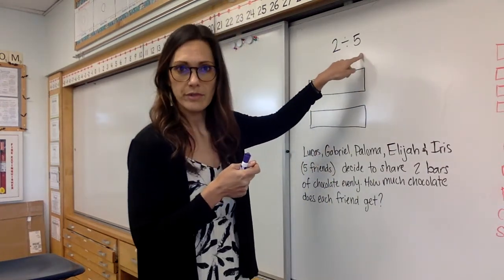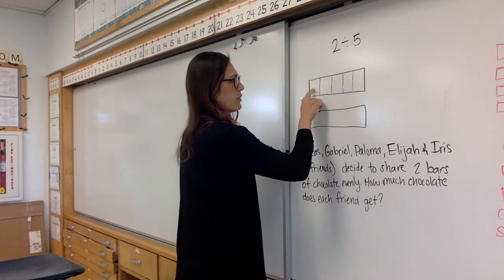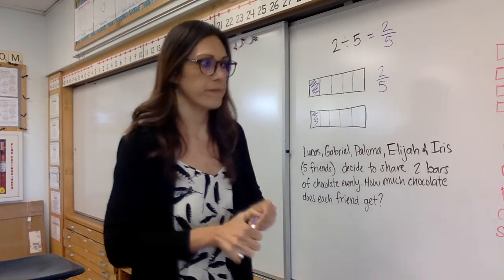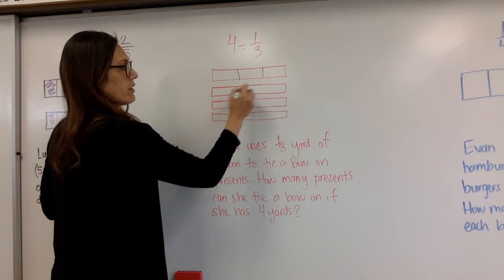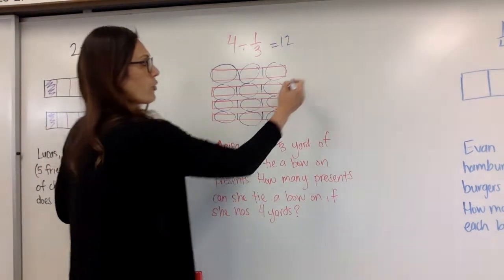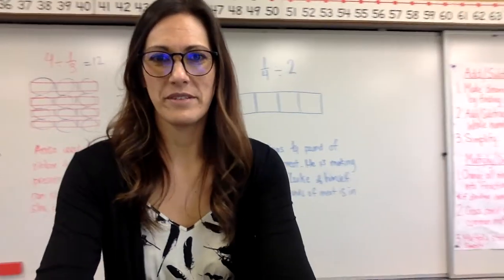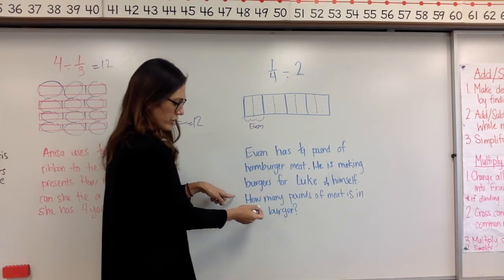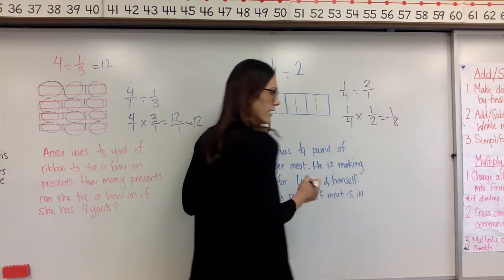3.11-math expressions 5th grade